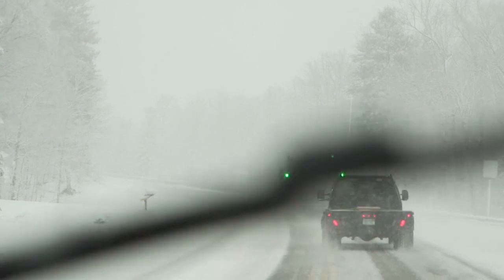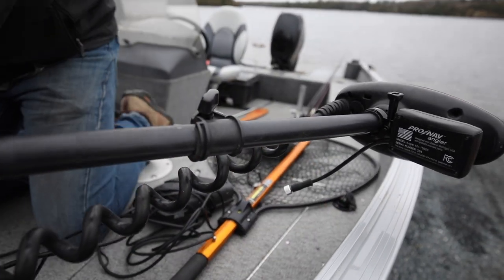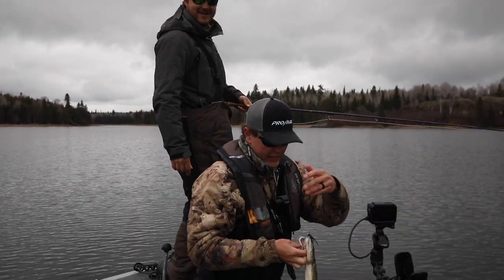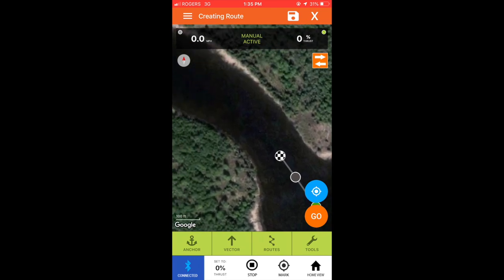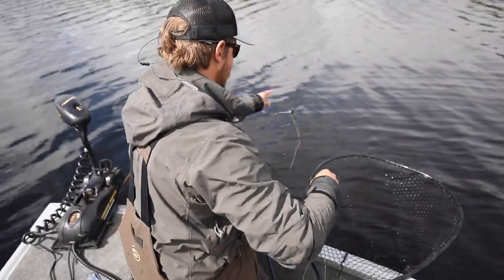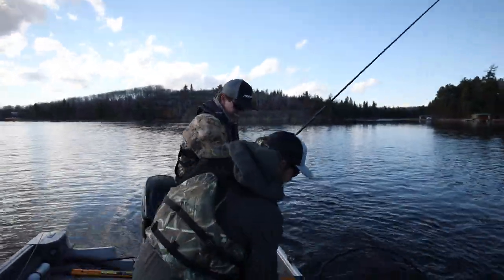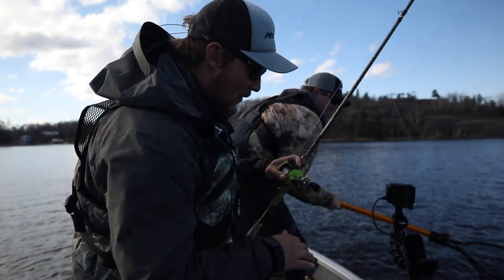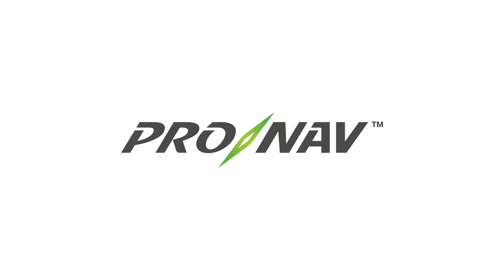Ice Out Pike - Spring Pike Fishing With Jay Siemens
Ice out pike can be fast and furious as these toothy fish start to warm up after a long winter. Tag along as we head over to Lake of the Woods to chase the first pike of the year with Jay Siemens.